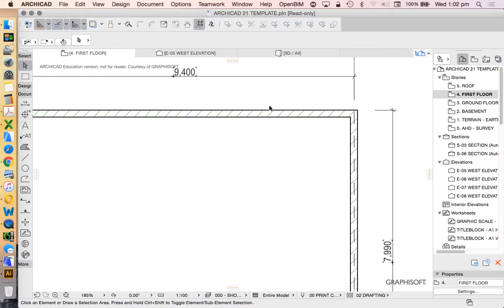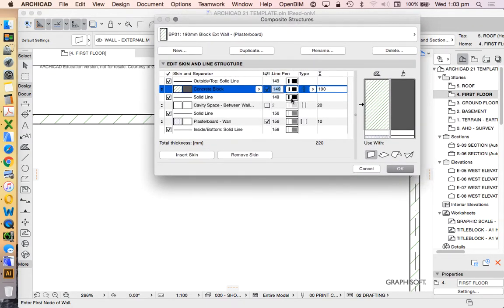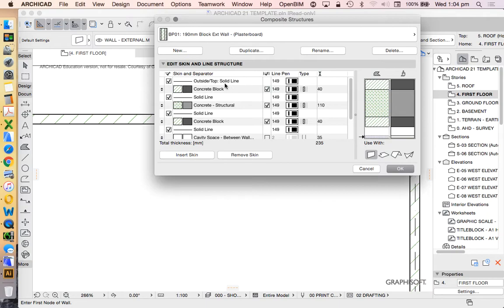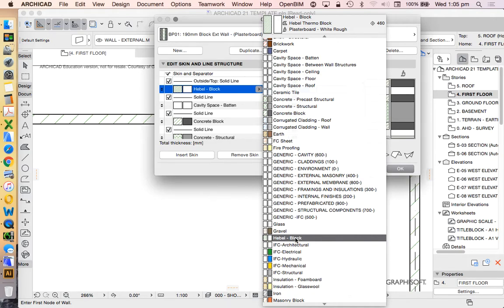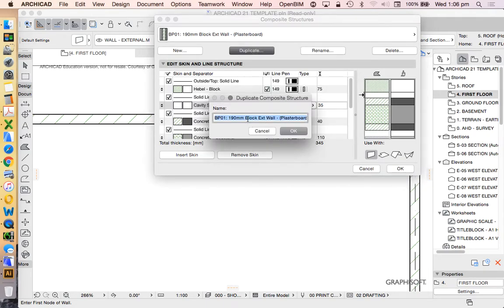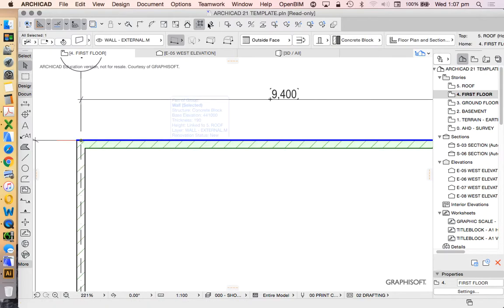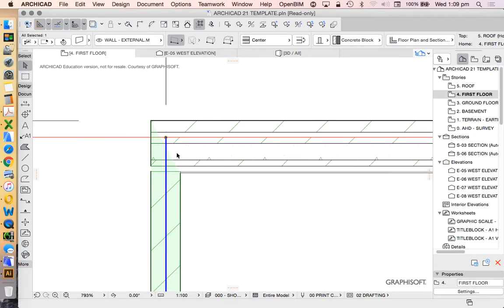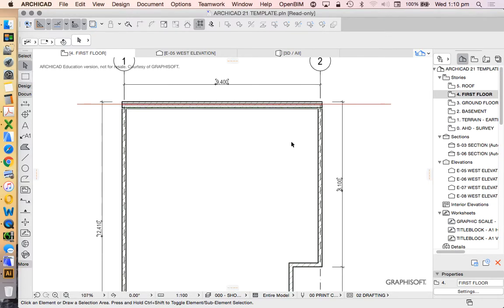ArchiCAD 21 - tutorial part 19 - Composites Wall adjustments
ArchiCAD version 21 tutorial: Composites Wall adjustments